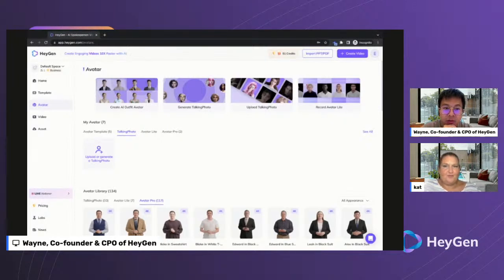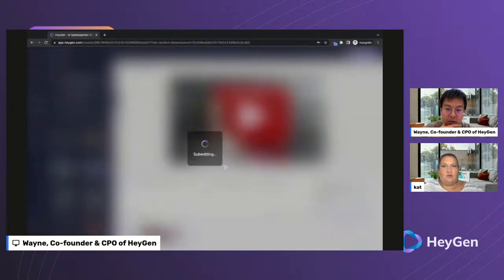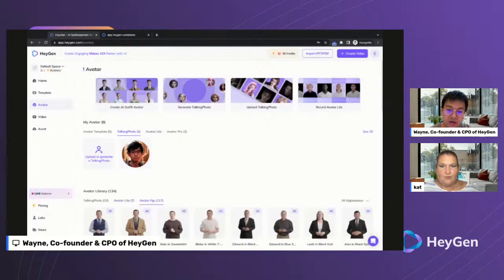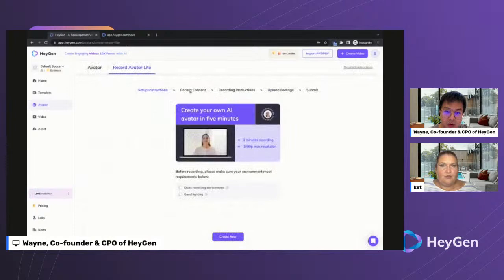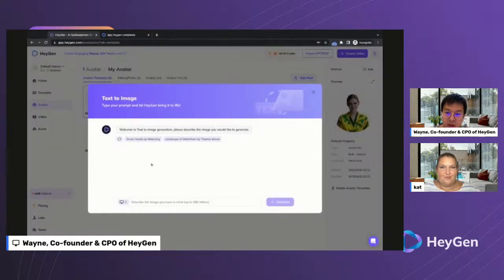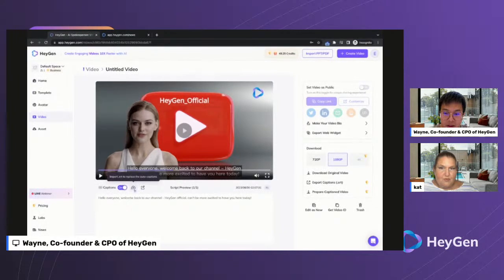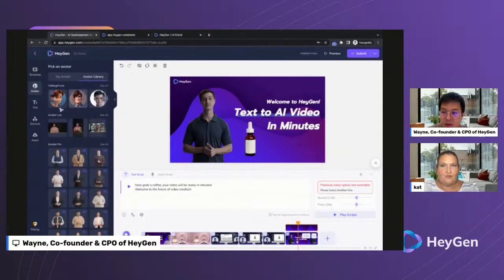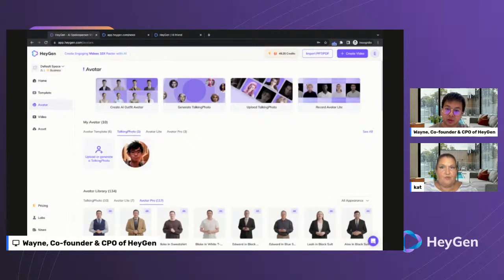HeyGen 101: Create Videos Using AI Technology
This live tutorial will teach you all of the basics you'll need to create an AI video using HeyGen's innovative technology! Join us for this webinar as CPO and Co-Founder Wayne Liang show us some tricks and tips for creating engaging AI videos for your business, classroom, or even your personal brand.

You'll learn how to best utilize our pioneering technology: TalkingPhoto, and all about the integrations we have added to HeyGen to make content creation fast, easy, and affordable.
Join us for the webinar and engage in a Live Q&A session to discover the art of creating captivating content that will set you apart from the competition. As an added bonus, we will be adding a five-minute credit to each and every account that watches till the end.

When: Thursday, June 29, 11:00 am PT/ 2:00 pm ET